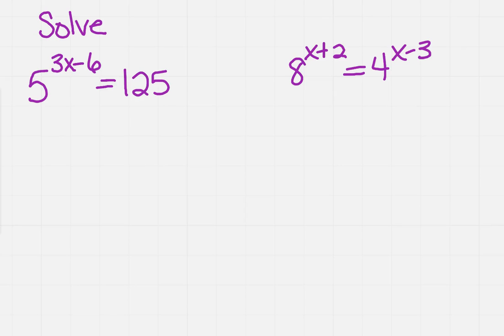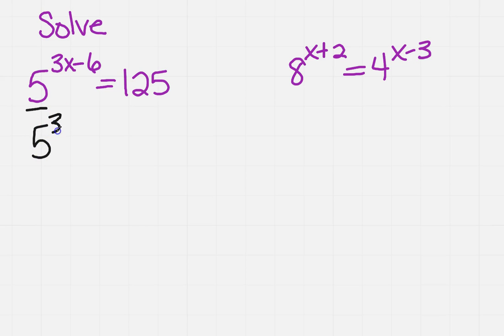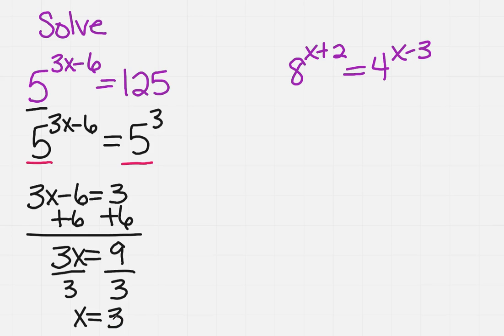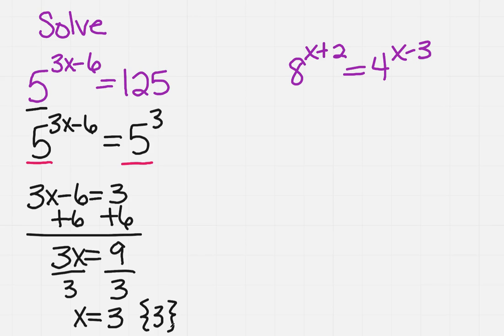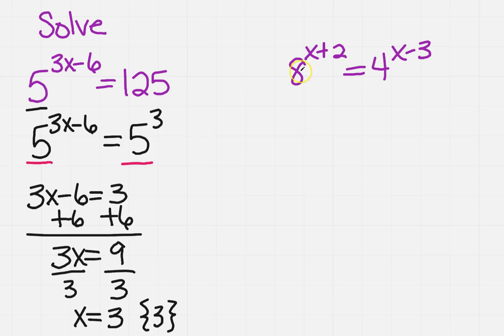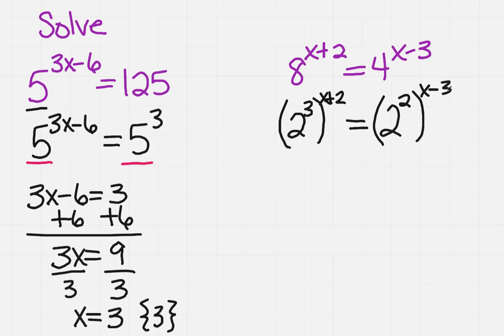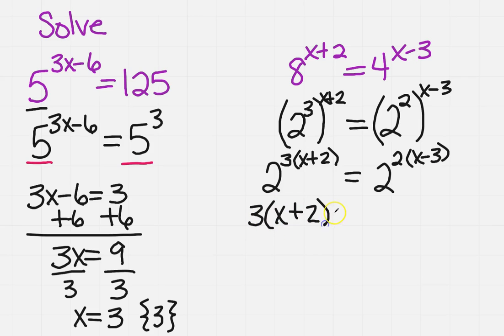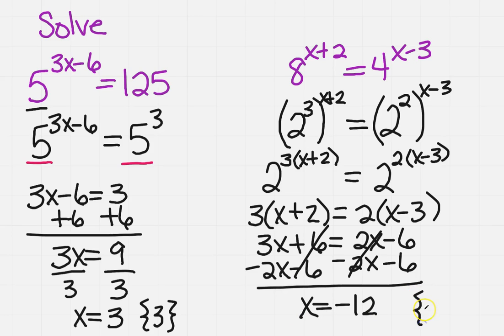Solve an exponential equation with the same base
Learn how to solve an exponential equation with the same base.